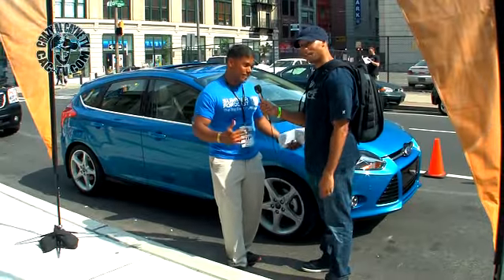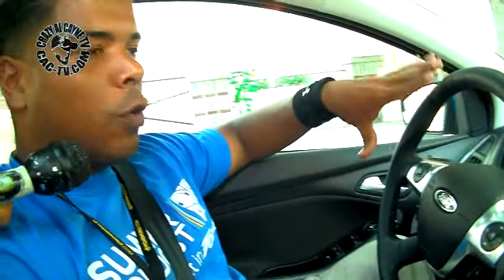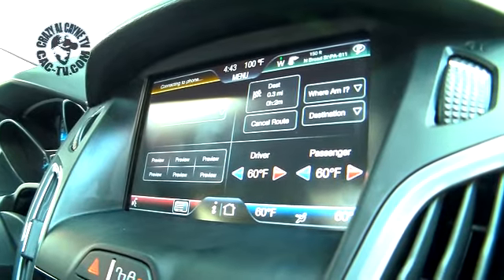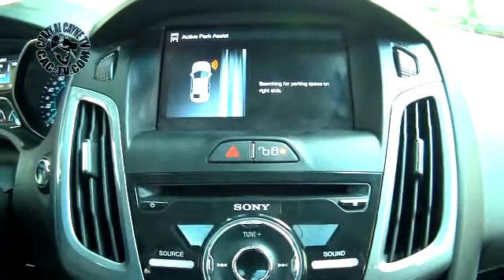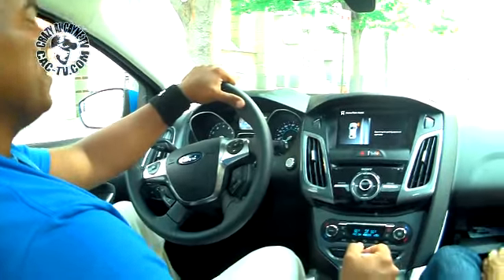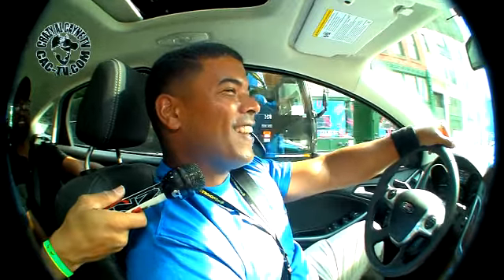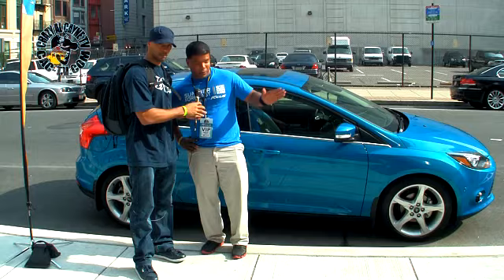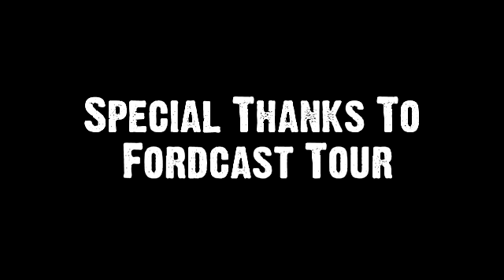2012 Ford Focus Titanium Featured On Spittin In Da WIp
This is a first for the Spittin In Da Wip movement, We got to do and episode in the new 2012 Fort Focus Titanium! Before Me and C.Truth left this years Philly Comic Con we had to do an episode of Spittin In Da Wip with Philly MC Hezekiah. Ford just happened to have a crew a people promoting the new Ford Focus Titanium and were signing people up for test drives. I asked them If we could shoot an episode in DA WIP and they said it was all good, the rest is history!! We did a lil preview of some of the features of the the Ford Focus Titanium too. My vision for Spittin In Da Wip is really starting to come together, I have a lot of things planned for this series, stay tuned and watch how the movement develops and grows. Big extra huge shout out to the Ford Cast Tour for hooking us up in the New Ford Focus Titanium for this episode of Spittin In Da Wip!!